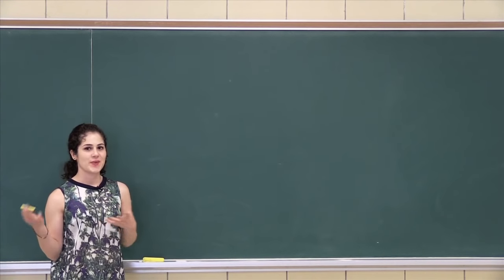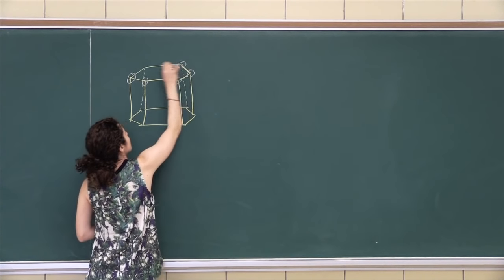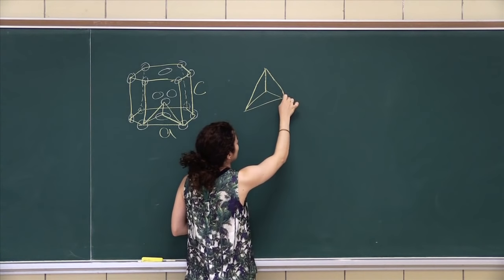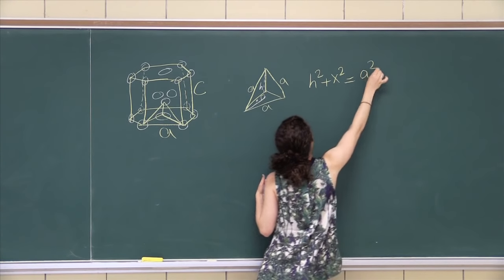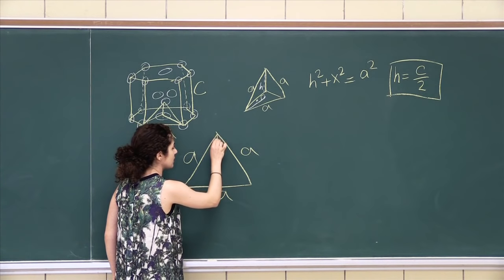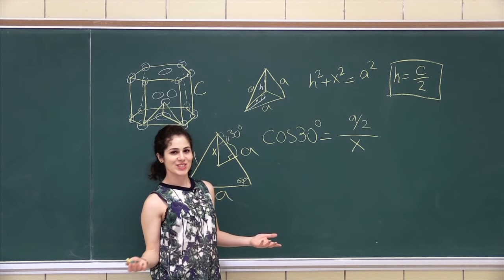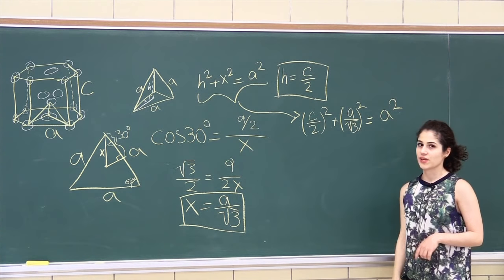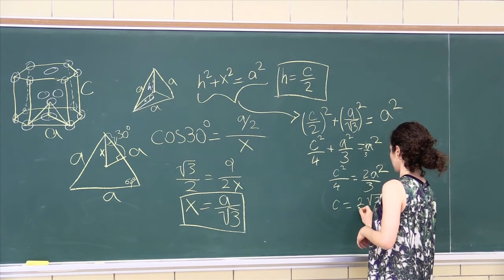C to a ratio for hexagonal close packed (c/a=1.63)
In this video, Parisa works through the calculation of the c:a ratio for the hexagonal close packed HCP) crystal structure.  The final answer is c/a = (2sqrt2)/sqrt3 = 1.63.